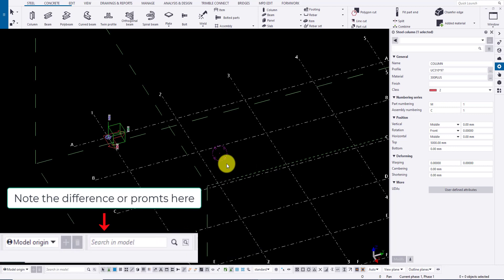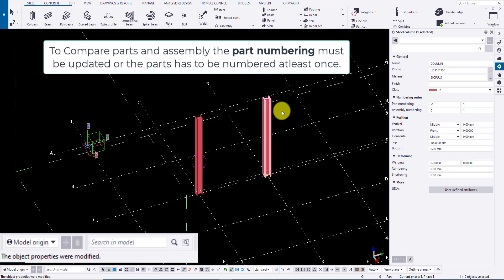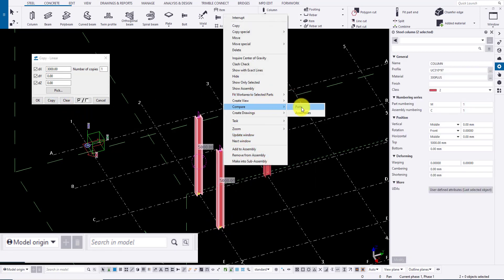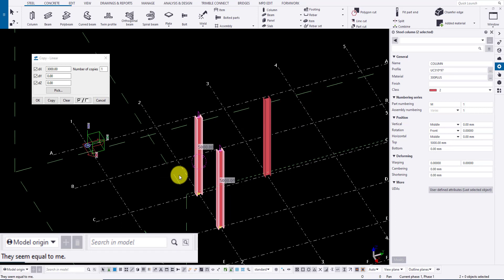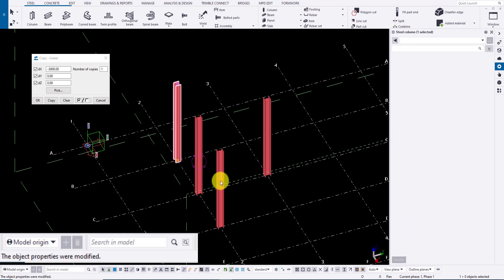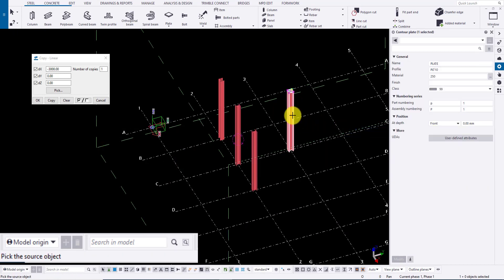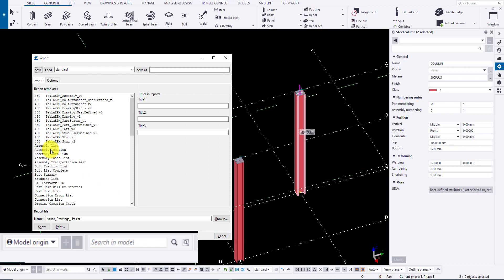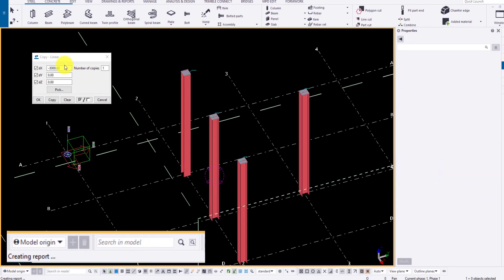Tekla Basic - Learning how to Compare parts and assemblies in Tekla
This tutorial will help to understand how to Compare parts and assemblies in Tekla